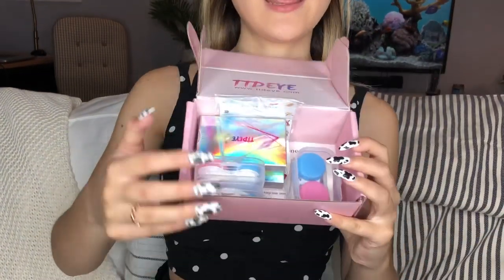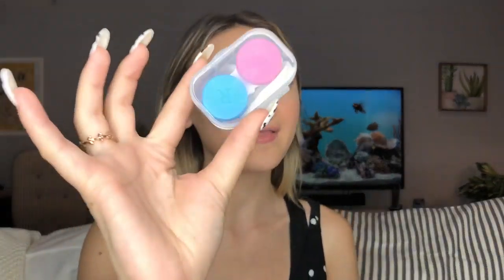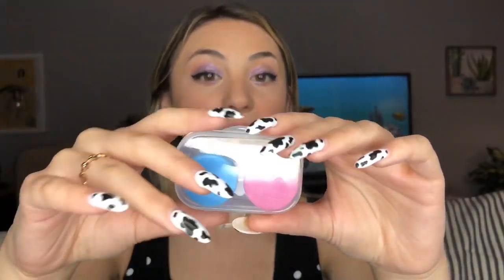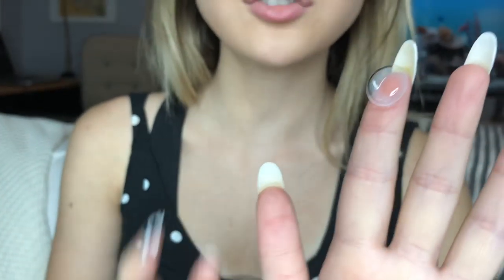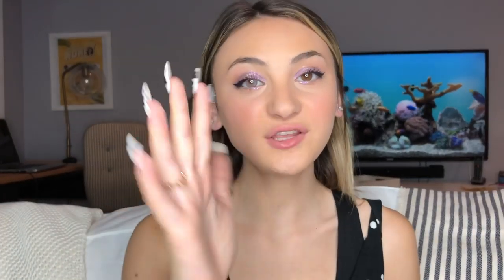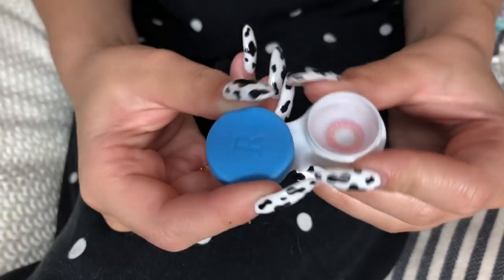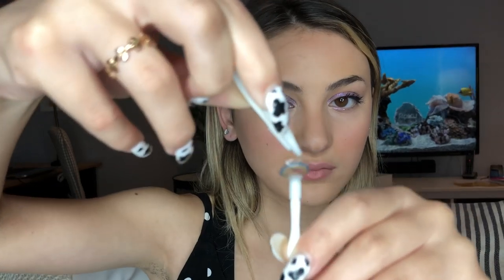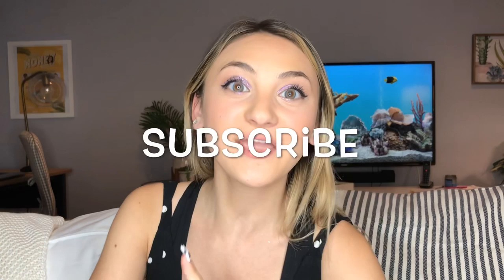Long Nails Colored Contact Lens Haul! How I Do I Put Them In!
I just got a bunch of colored contacts in from TTDEye.com.
Pink Donut
Gray
Green
and
Real India
I try them all and show you how I do it with long nails.
If you get grossed out by eyes, DO NOT WATCH!
Trigger warning - I do put int Contact Lenses and show you how I do it!
This is not a paid ad, I just love these!